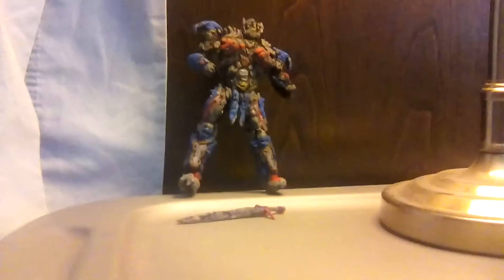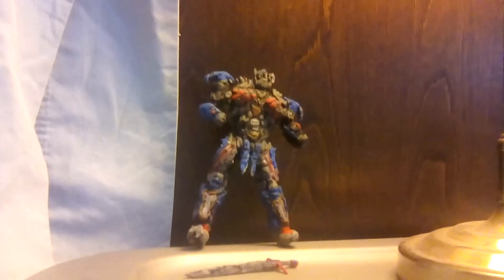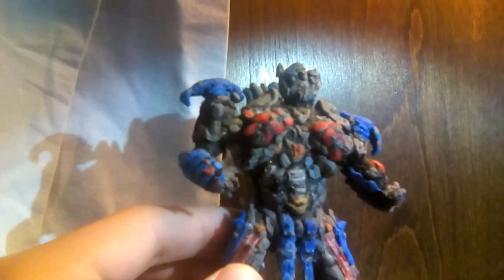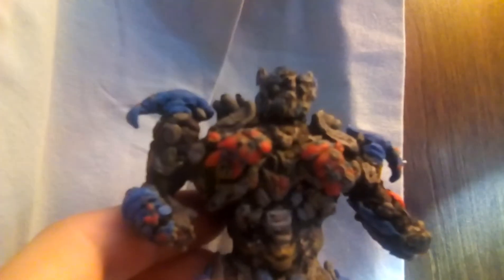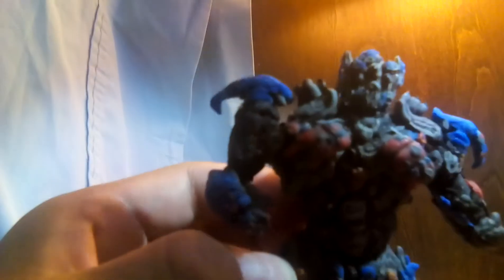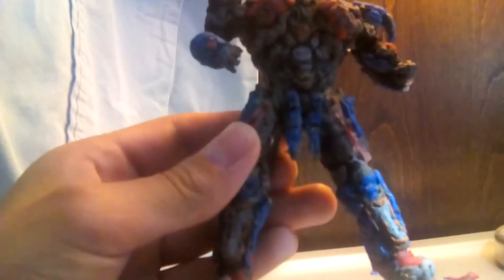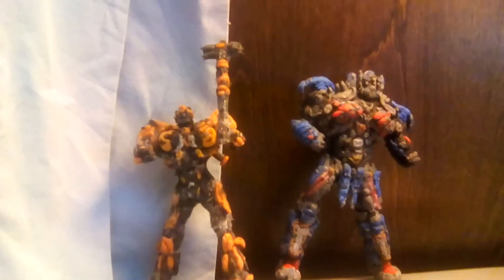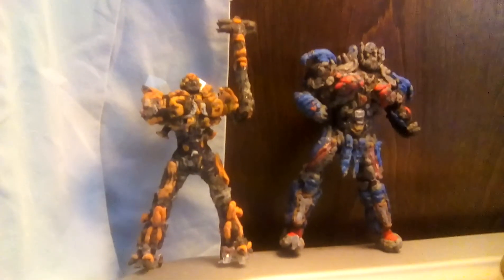Transformers the last knight Optimus prime Play-Doh masterpiece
This Figure is so ausome when looking at it in person